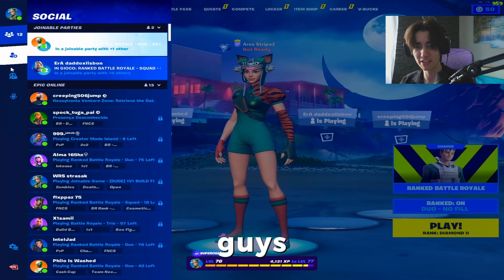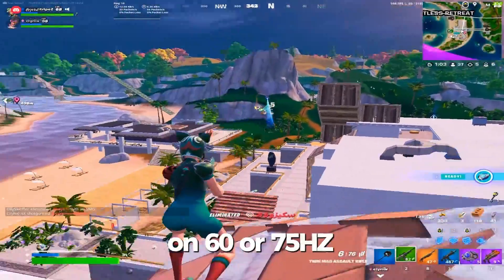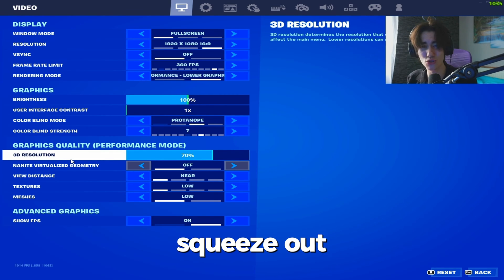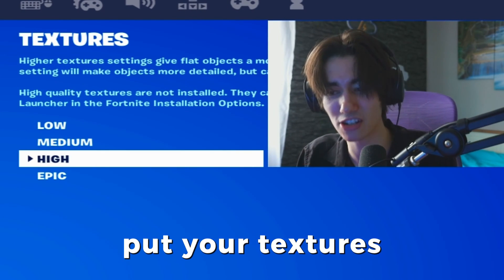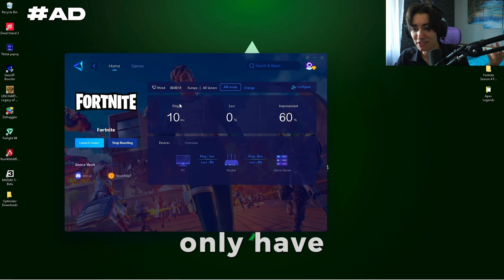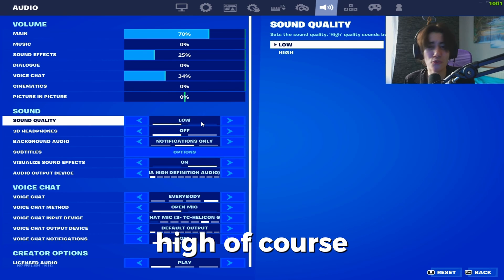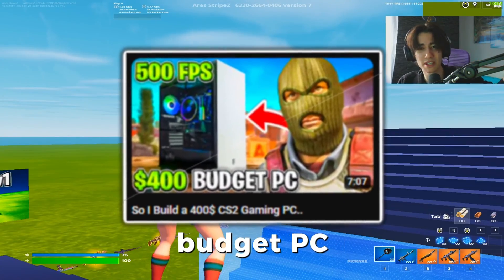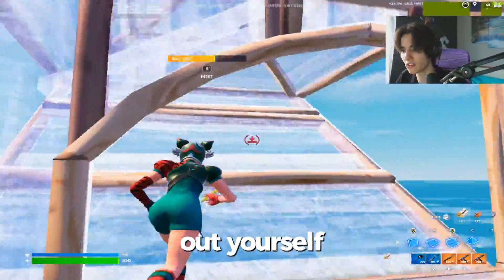Best Low End PC Settings for Fortnite! ✅ (Huge FPS BOOST & No Delay)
Are you struggling to get good FPS in Fortnite on your low end PC? In this video, we're going to show you the best low end PC settings for Fortnite that will give you a HUGE FPS boost!

No more lagging or delay in your game play – with these low end PC settings, you'll be slaying it in Fortnite like a pro! Best of all, these settings will still give you decent graphics and performance, so you can enjoy the game without sacrificing too much! So why wait? Start gaming like a pro today with these low end PC settings for Fortnite!

*does have ADs*

► More Guides: StripeZ Plays

Building PC (0:00)
Tweaking PC (3:21)
1080p Comp Settings (4:35)
1080p Low Settings (5:30)
1280x960 (6:00)

► Title: Best Low End PC Settings for Fortnite! ✅ (Huge FPS BOOST & No Delay)